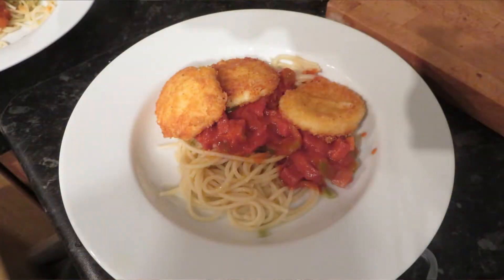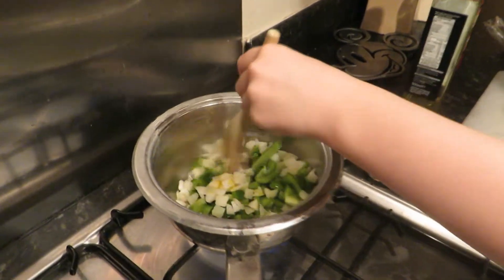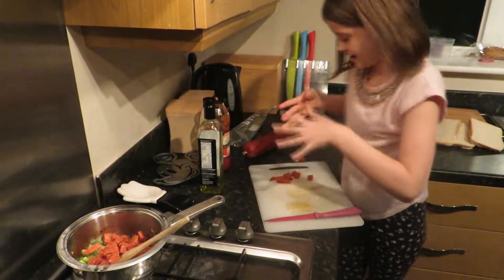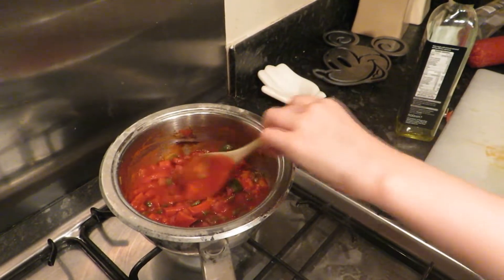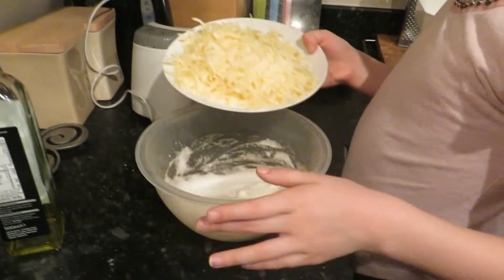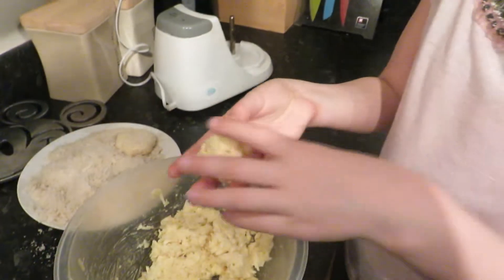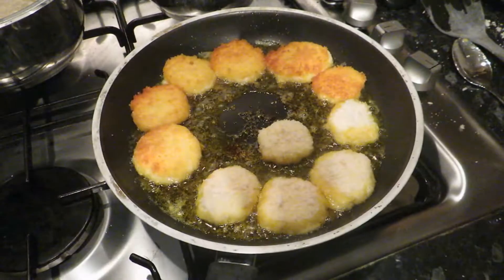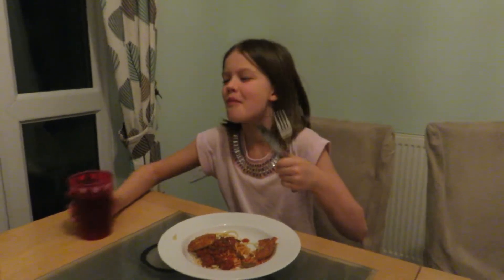Ava's cheese bites and Tomato sauce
Ava is in the kitchen again. This time she is cooking cheesy bites with tomato sauce over pasta.  It was really delicious and well worth a try.